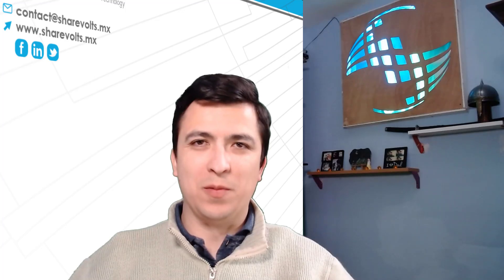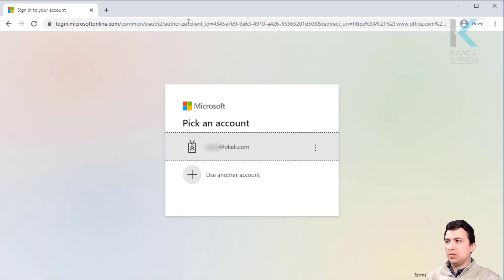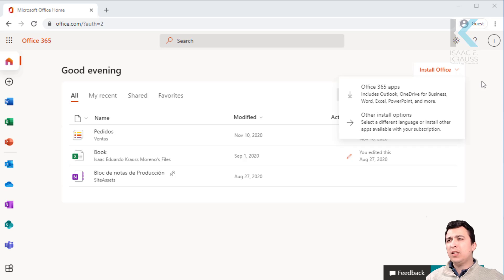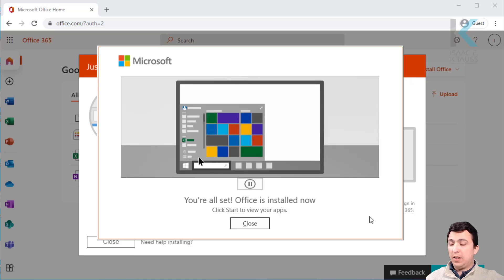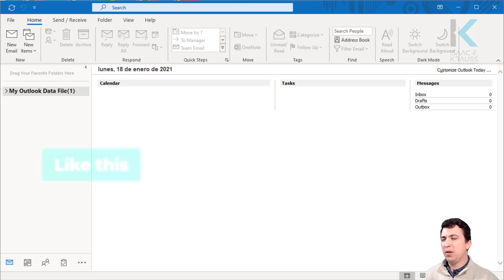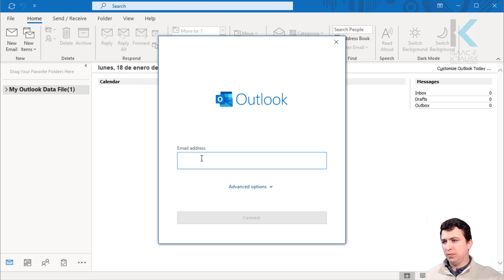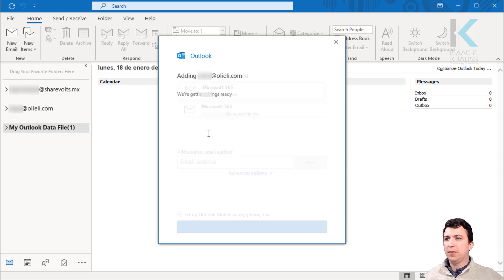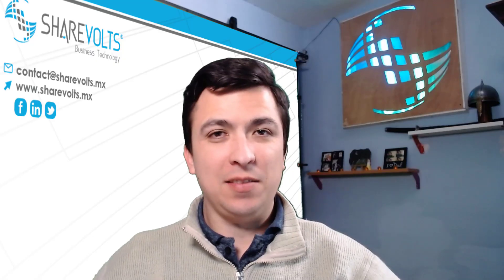Outlook Desktop App - Download, Install and Setup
The purpose of this video is to show how to download Outlook Desktop App from Microsoft 365 portal, as well as the process to install it and setup one or more accounts.

If you are re-installing Office Apps and run into issues please refer to the following page for troubleshooting: